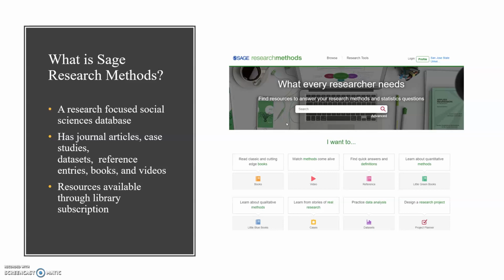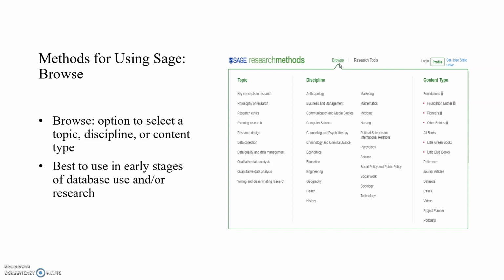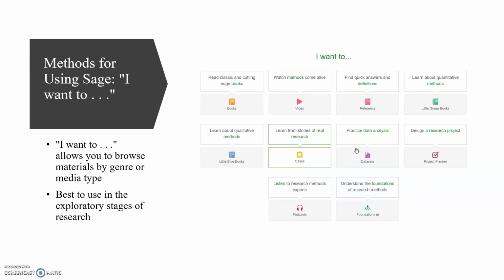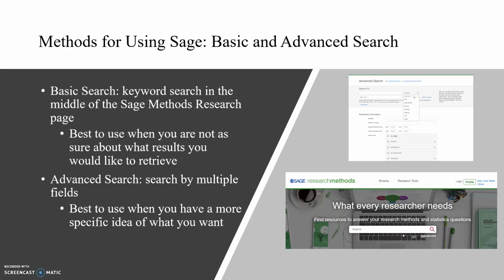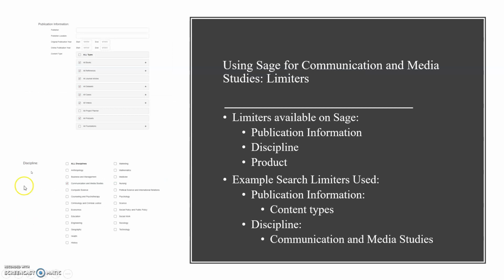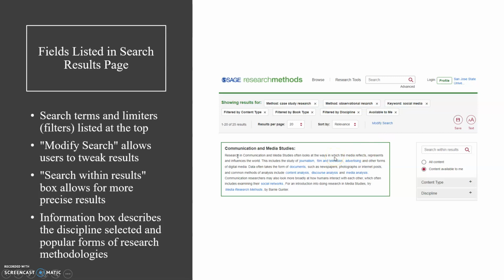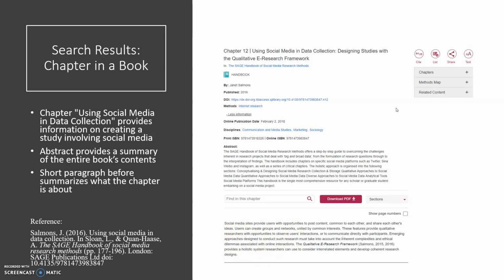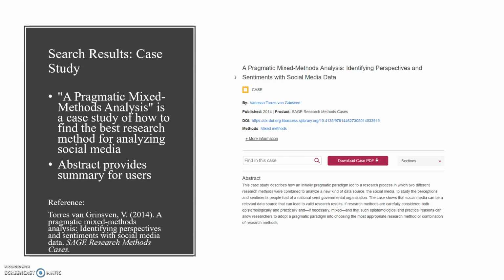Sage Research Methods Presentation